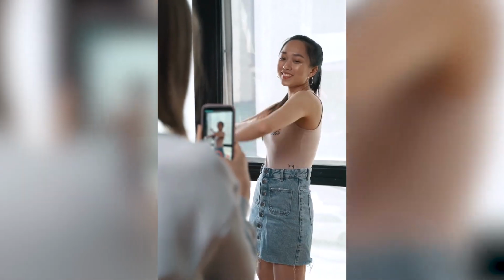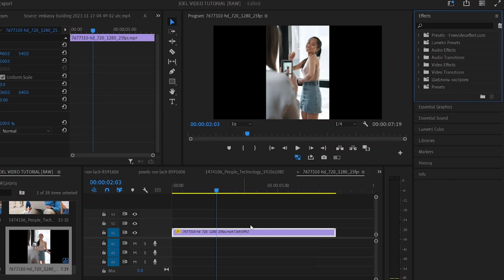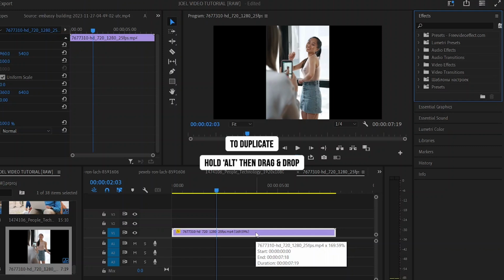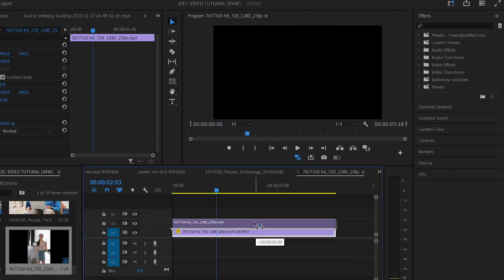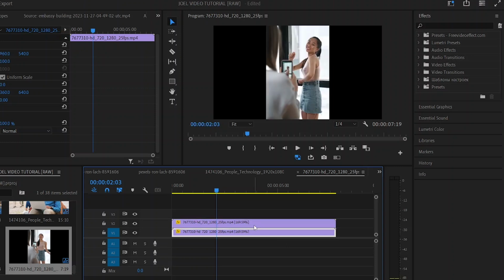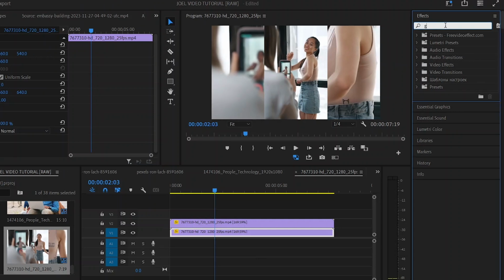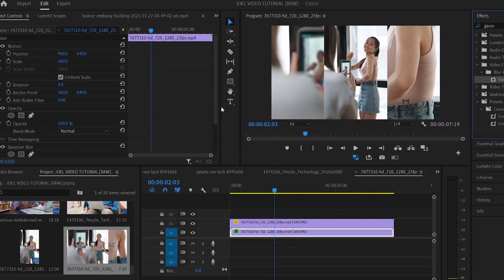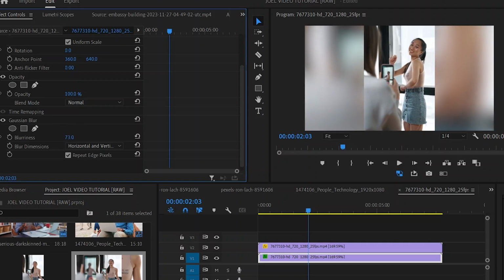How to BLUR BACKGROUND in Premiere Pro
Want to make your vertical videos look better on YouTube or a widescreen format?
In this Premiere Pro tutorial, I’ll show you how to:

✅ Duplicate your video on the timeline
✅ Scale the background clip to fit the horizontal frame
✅ Add Gaussian Blur for a smooth background effect

This simple trick makes your vertical videos look professional and ready for any platform. Perfect for YouTube, TikTok, Shorts, Instagram Reels and more!

👉 How to Export a Specific Part of a Video in Premiere Pro: [link if available]
👉 How to Add Light Leak Transitions: [link if available]